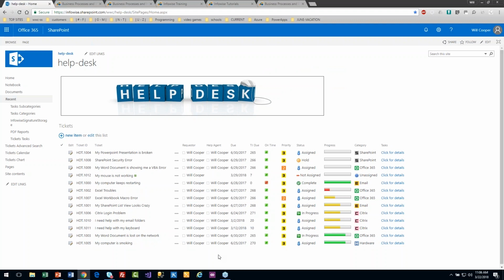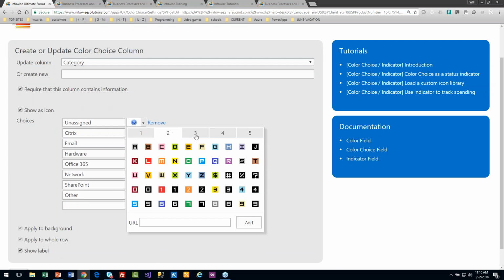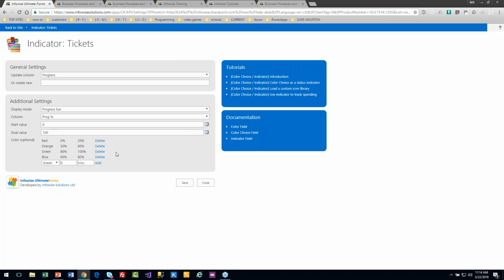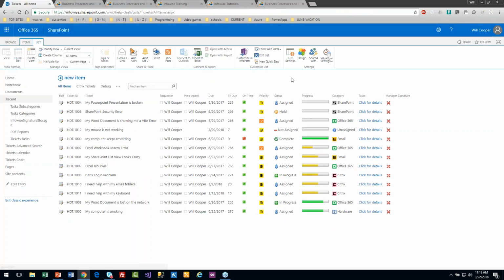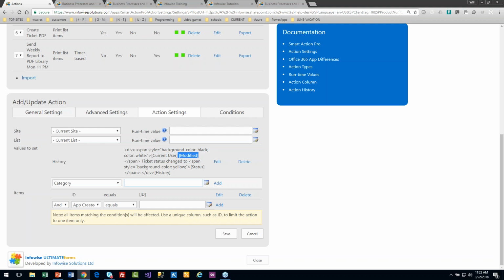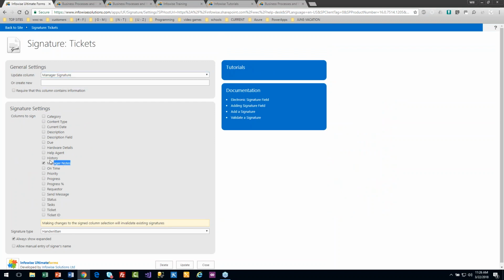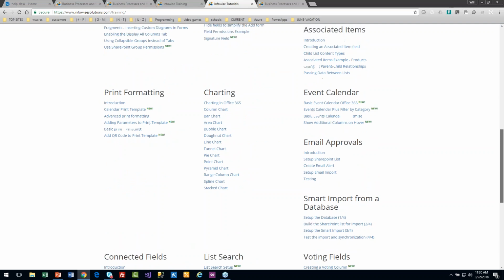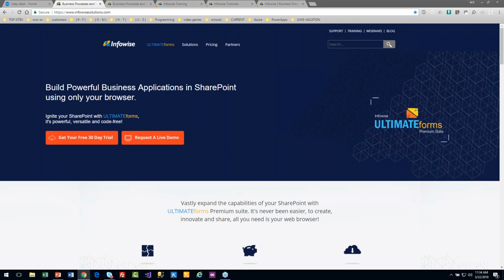10 Easy Improvements for your SharePoint Forms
We show 10 fast and easy improvements to your SharePoint Forms using tools included in Infowise Ultimate Forms.